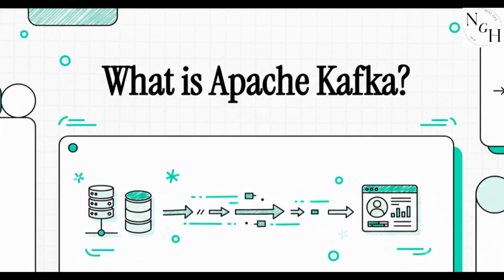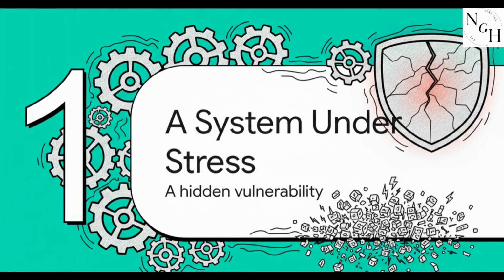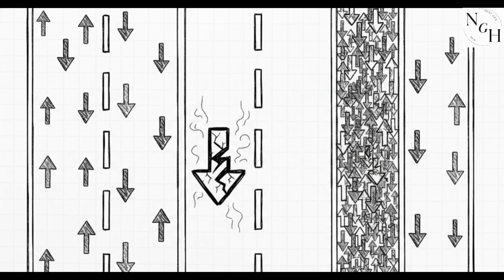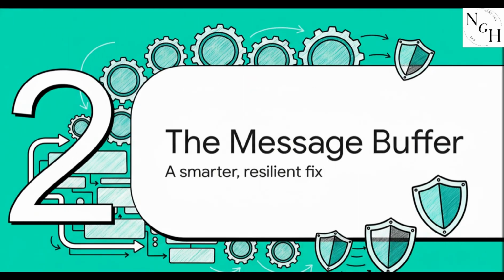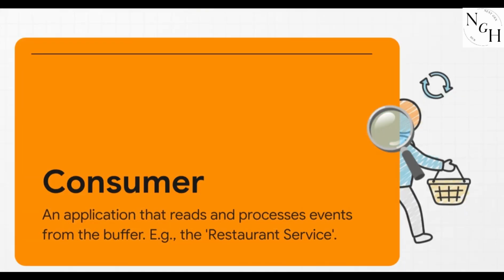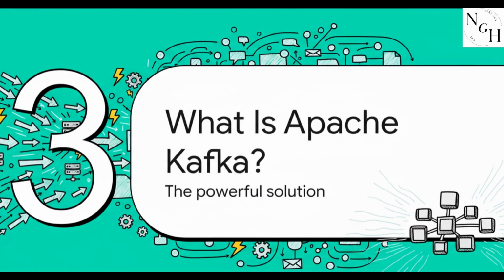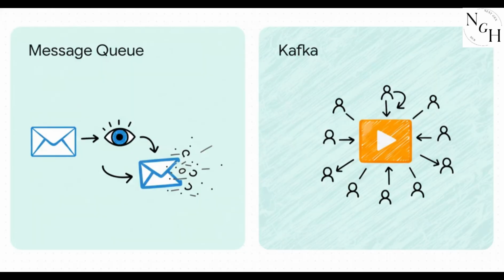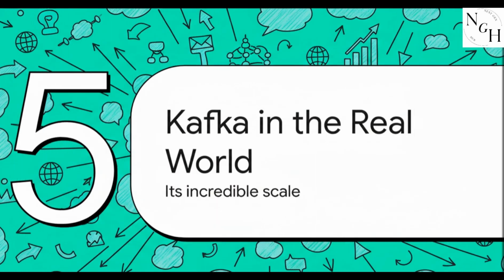Apache Kafka Made Easy | The Simplest Explanation Ever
Apache Kafka Made Easy
Beginner-Friendly Explanation
Kafka in 10 Minutes
The Simplest Explanation Ever

Apache Kafka is a thing you need to know if you are exploring data engineering.

In this video, we will go over what is Kafka using a simple explanation.